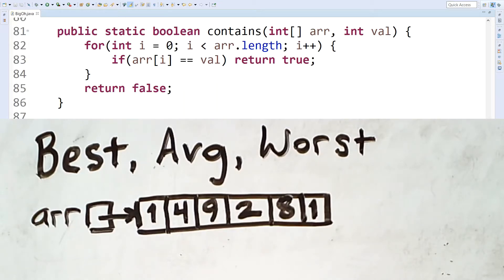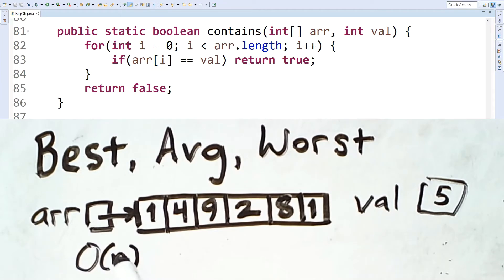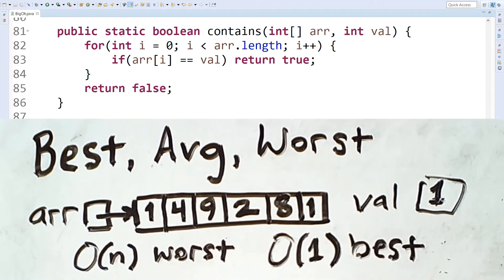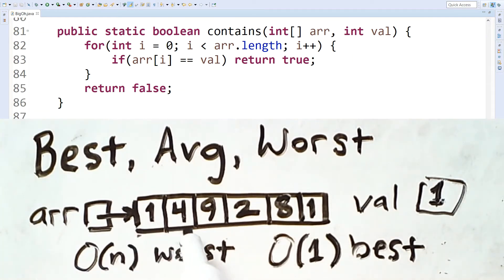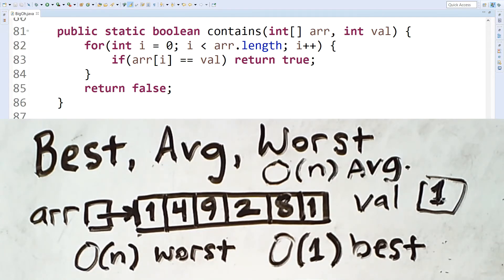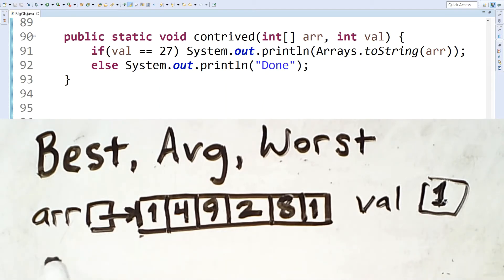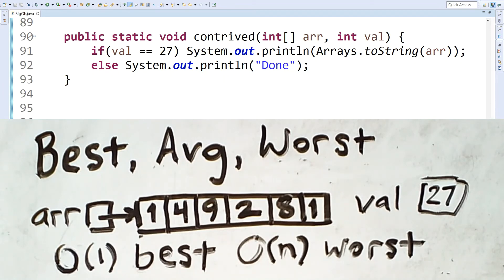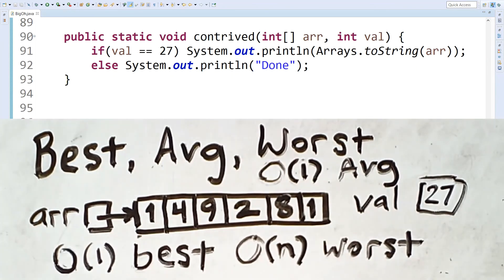Best, Worst, and Average Cases with Big-Oh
Sometimes, the size of the input is not the only thing determining the run-time of an algorithm. This video explores the concepts of best, worst, and average case big-Oh run times for some example code.